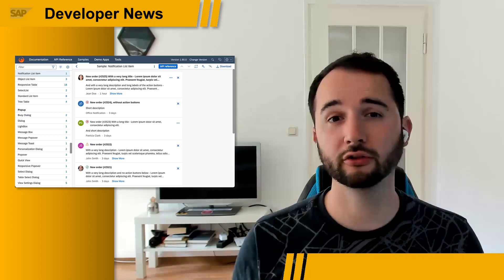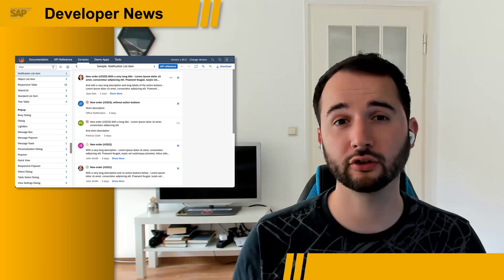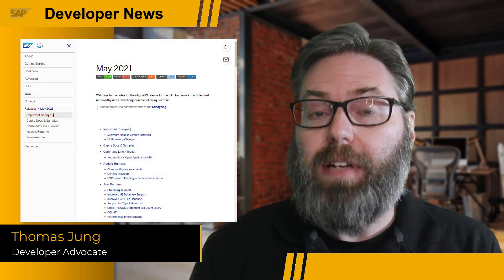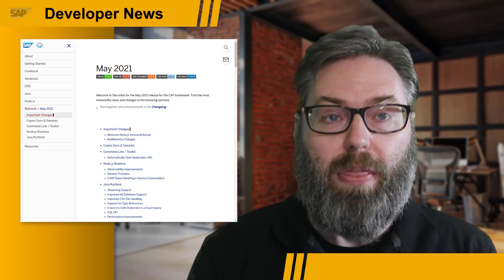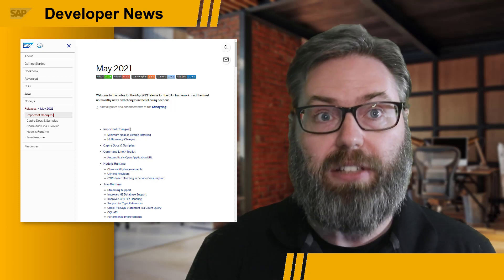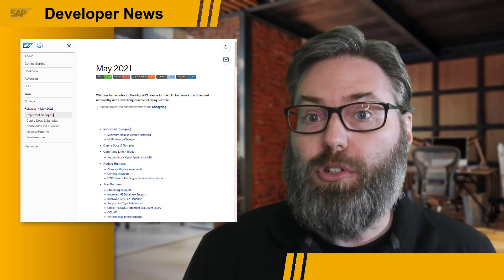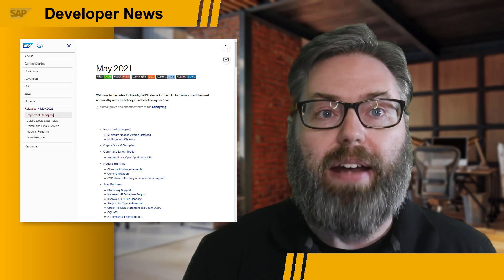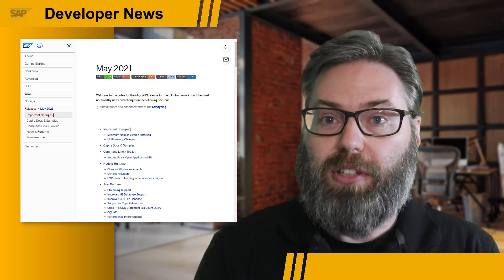Introducing the Open Documentation Initiative, SAPUI5 1.90 and more | SAP Developer News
This week’s updates and latest news for developers include:
0:00 Intro
0:11 Introducing the Open Documentation Initiative: (Blog Post)
1:06 SAPUI5 1.90 overview: (Demo Kit)
2:24 SAP Cloud Application Programming Model May release insights: (Documentation)
4:09 New system destination feature in SAP Business Application Studio: (Blog Post)